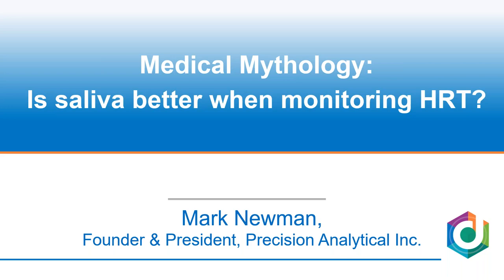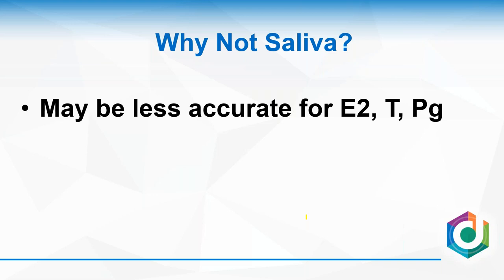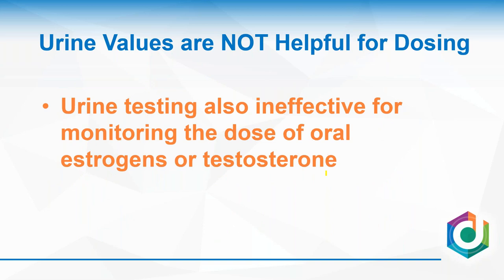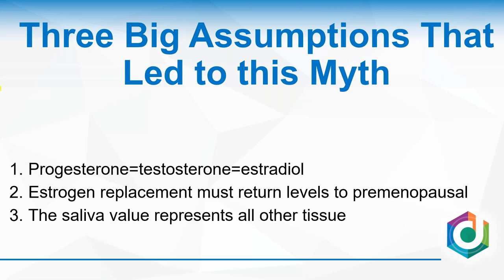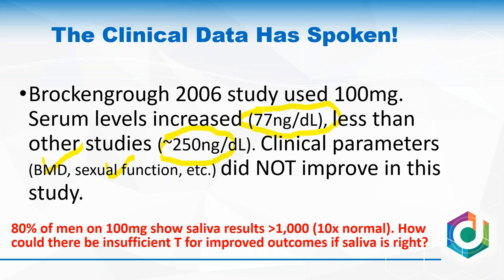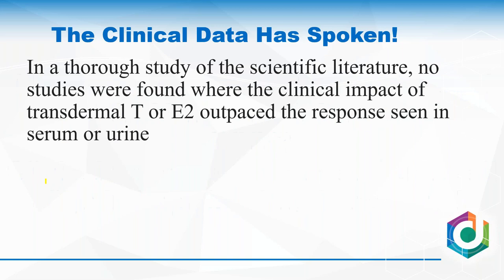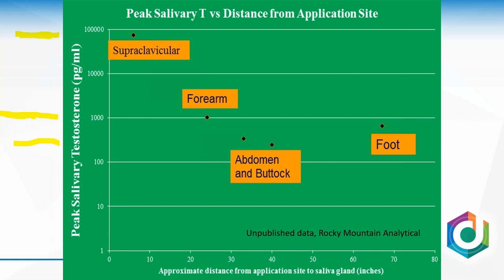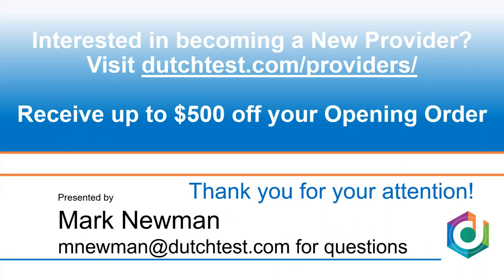Mark Newman M.S. - Medical Myth: Saliva Testing and Monitoring HRT